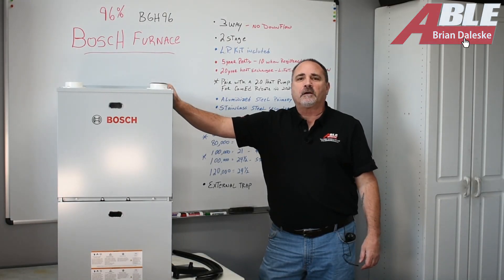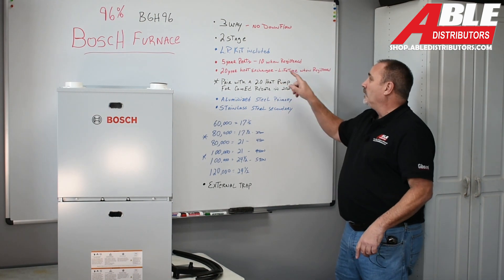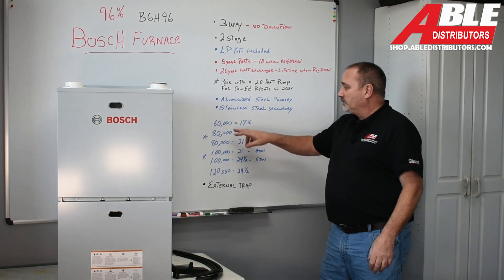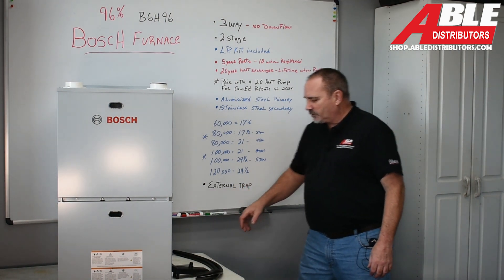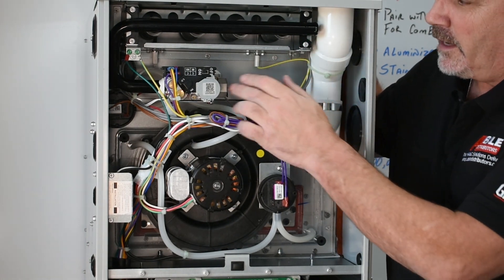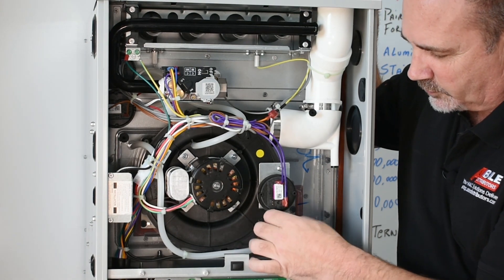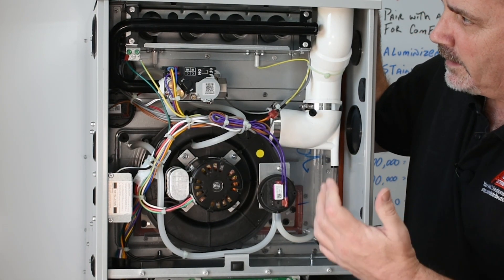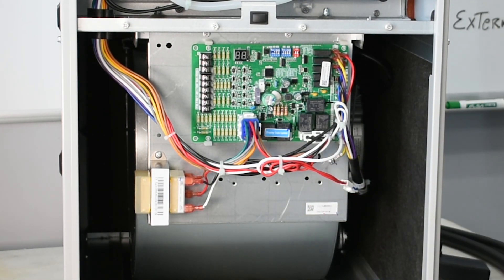New Product: Bosch BGH96 - High Efficiency Furnace Overview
Part 1 of Bosch BGH Furnace Series.
Bosch 96% gas furnace: everything you need and more, from the quiet and efficient X13 ECM blower motor, to the two stage heating Bosch has built a winner.